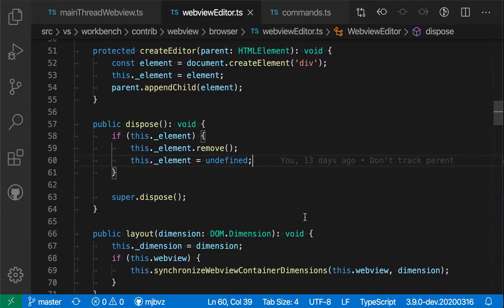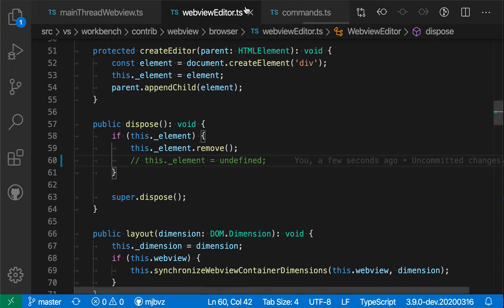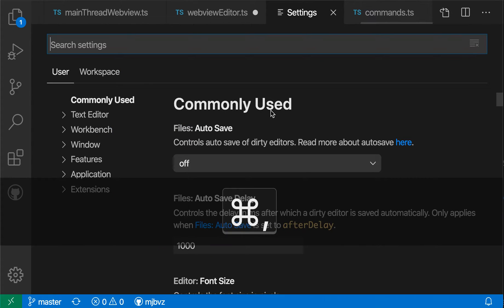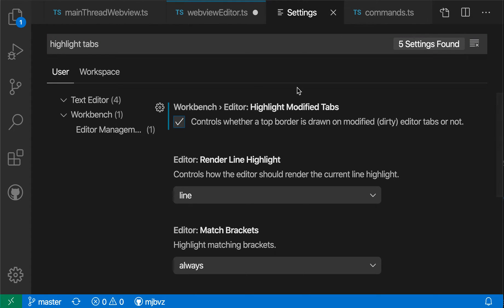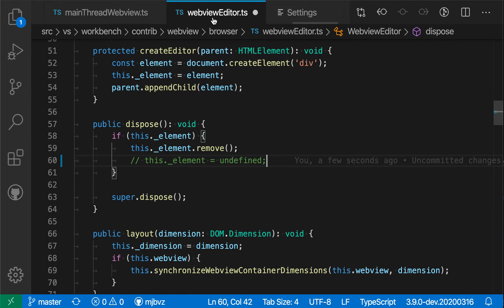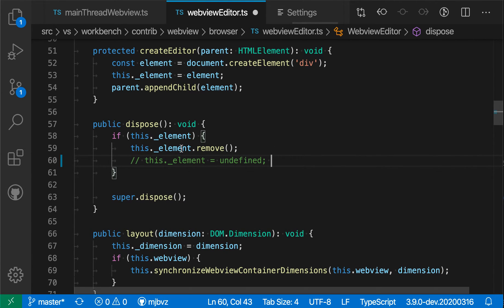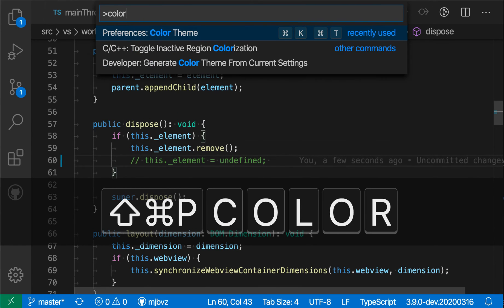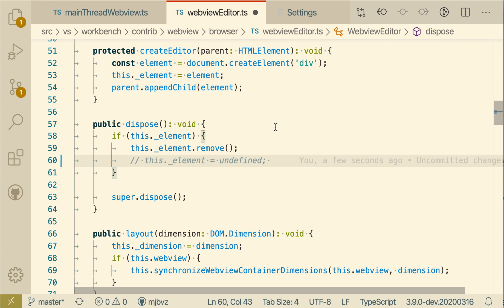VS Code tips — Highlighting modified tabs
Today's VS code setting: workbench.editor.highlightModifiedTabs

Enable a more prominent visual indicator of modified files in VS Code's tab list